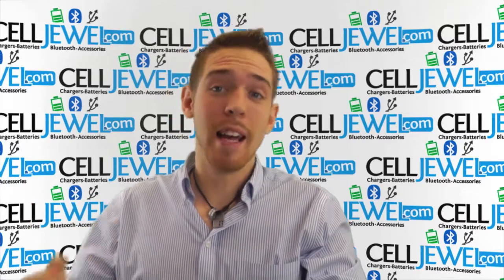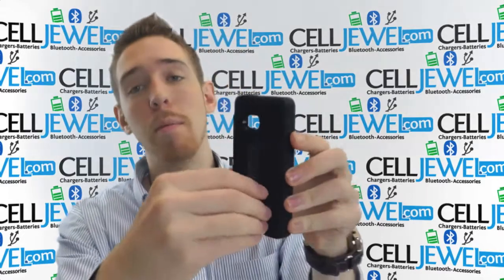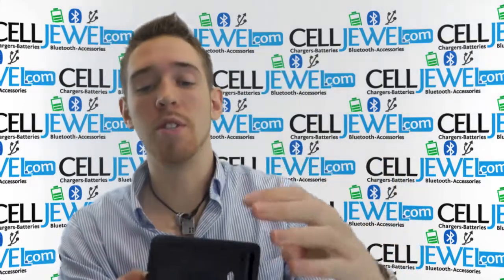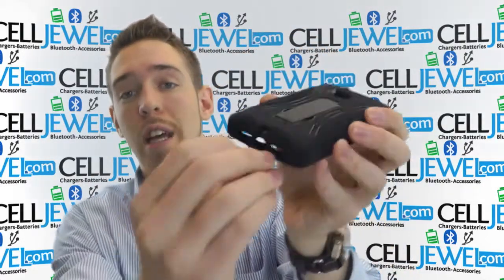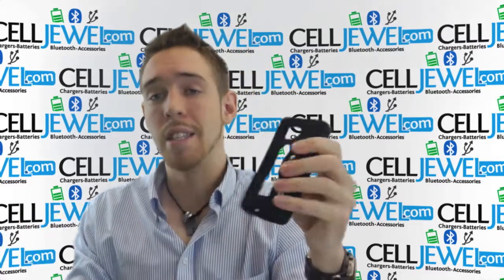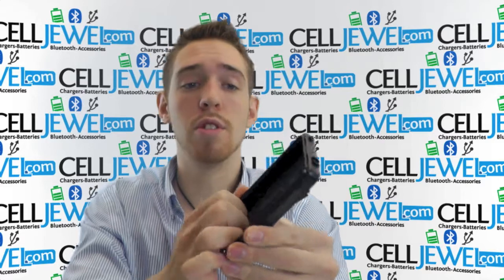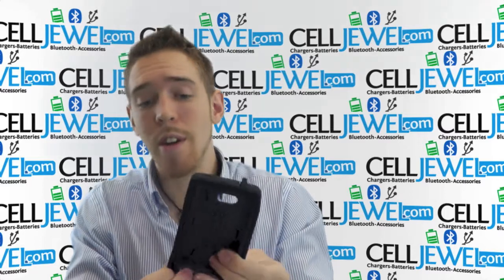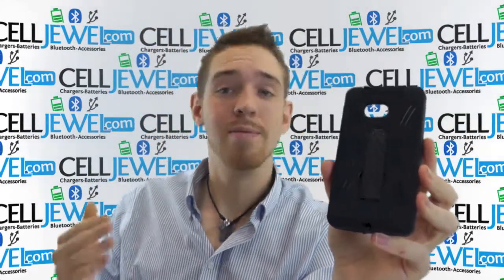CellJewel.com - Nokia Lumia 810 Black Skin/Black Kick Stand Hybrid Case